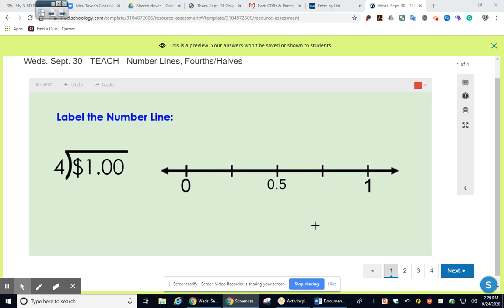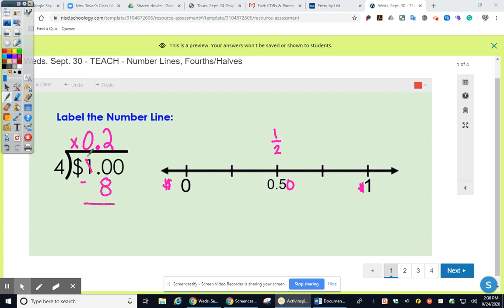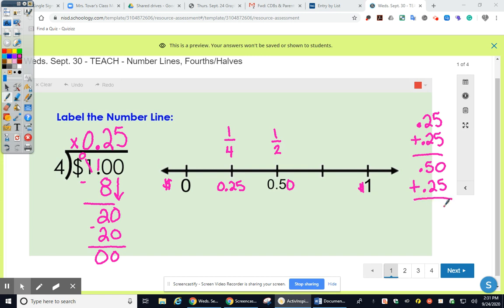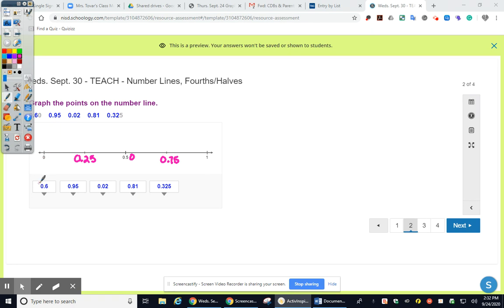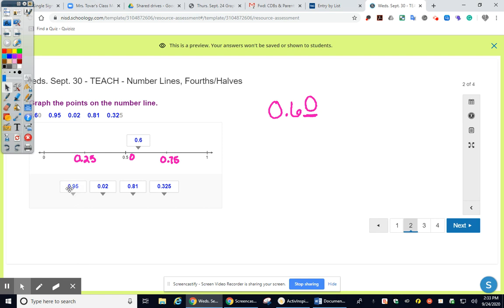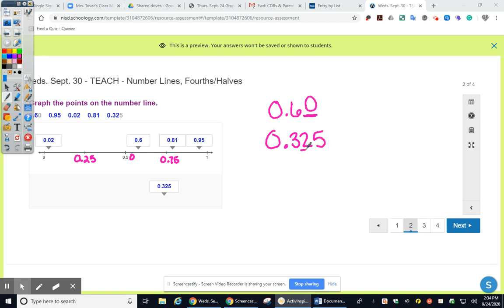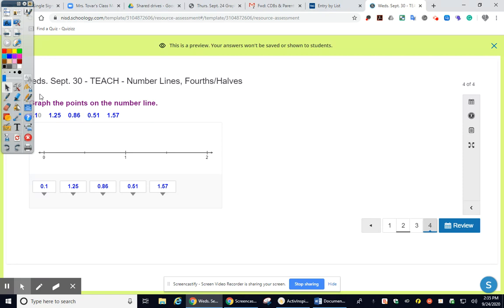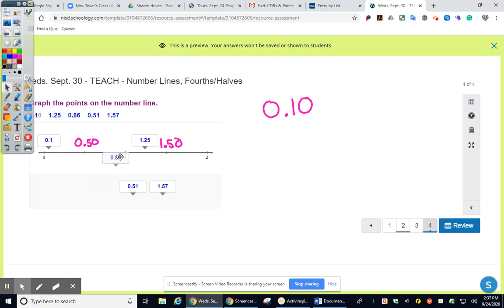Number lines with fourths and halves